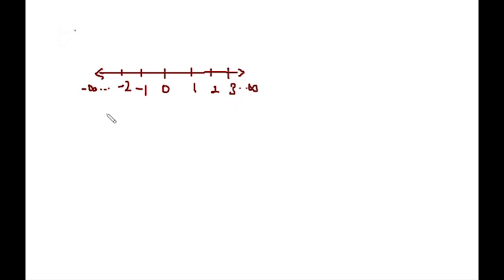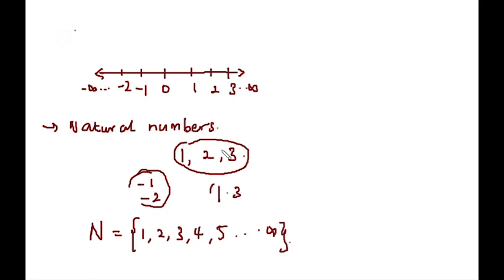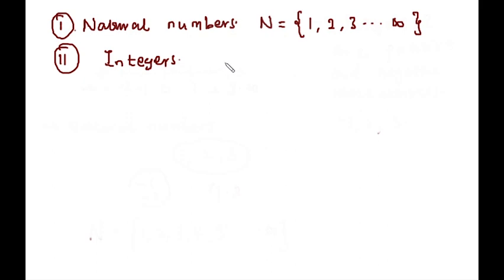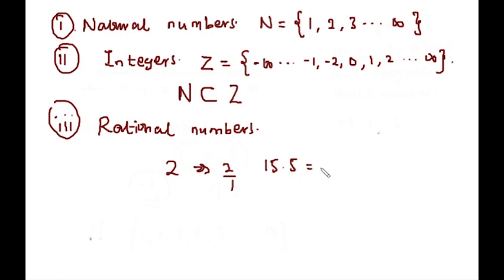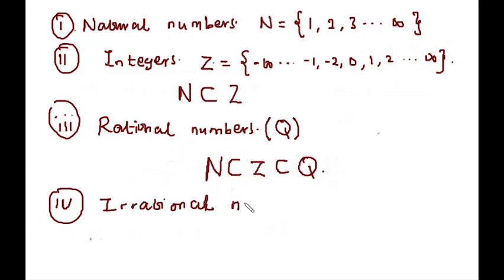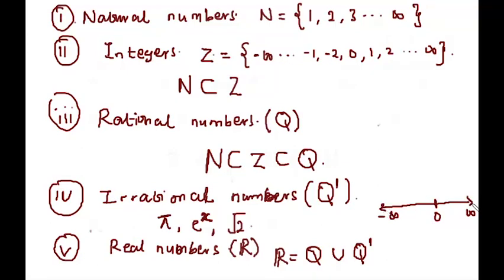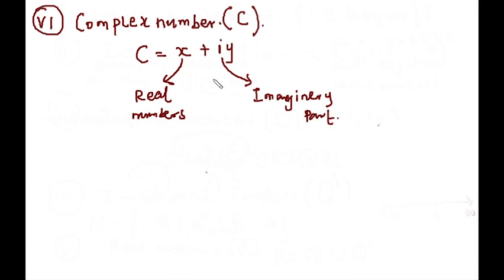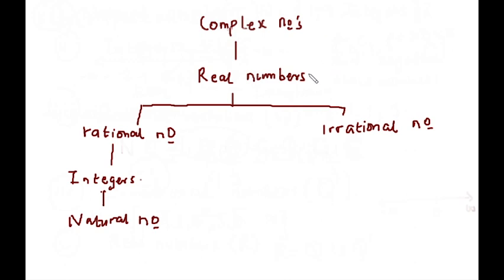Classes of numbers | Basics of number theory.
Explore the essence of number theory with me! From natural to complex numbers, this video delves into the fundamental classes. Join in for a quick journey into the basics of numbers. Watch now and unlock the secrets of mathematical classes.